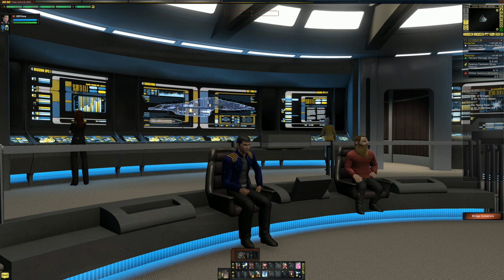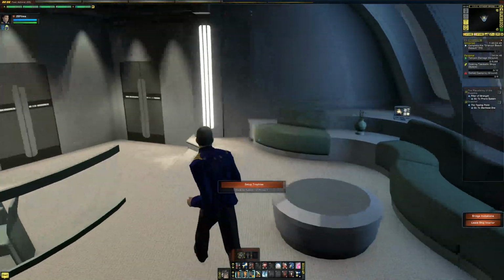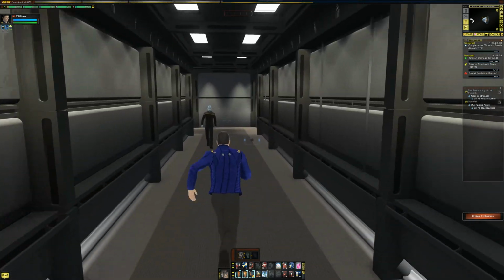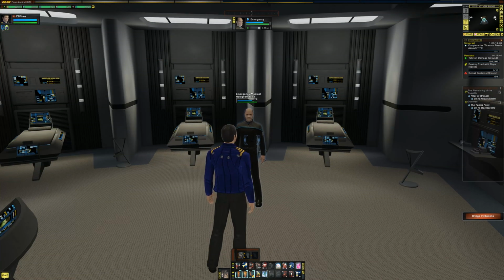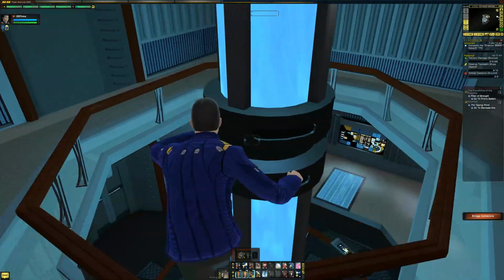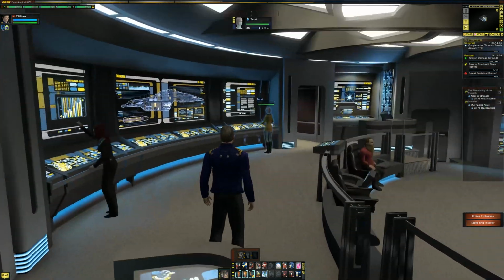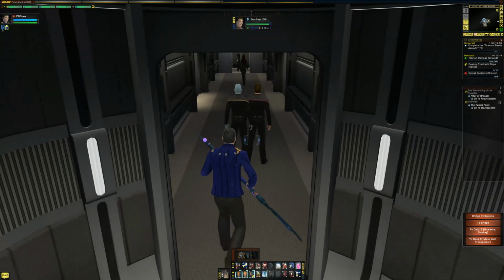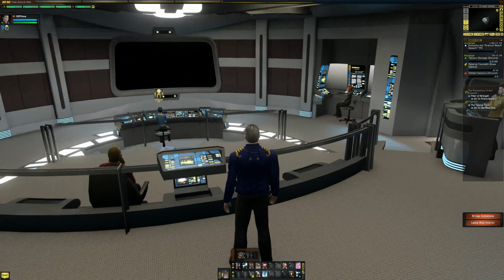Star Trek Online | Voyager Interior | Interior Review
People asked for it, so here it is!  The start of an Interior Review series!  Today we look at the Intrepid / Voyager Class interior that was introduced to Star Trek Online.